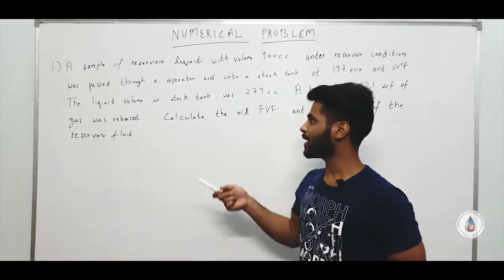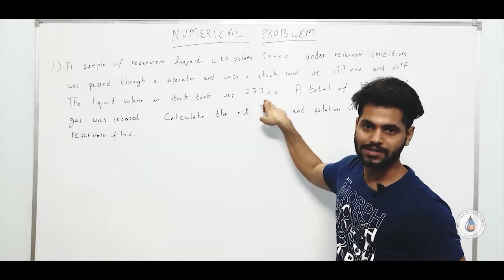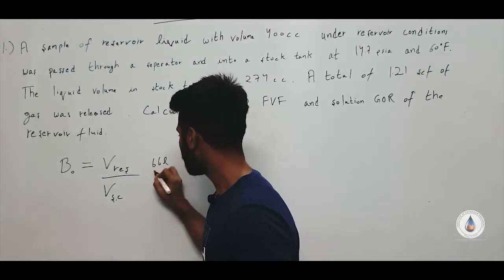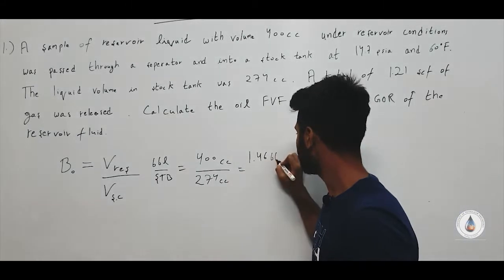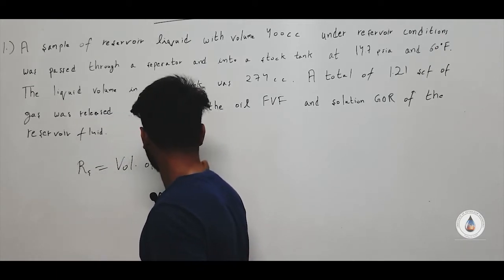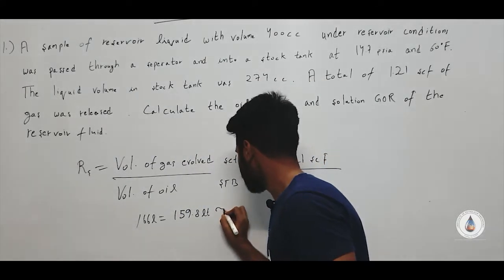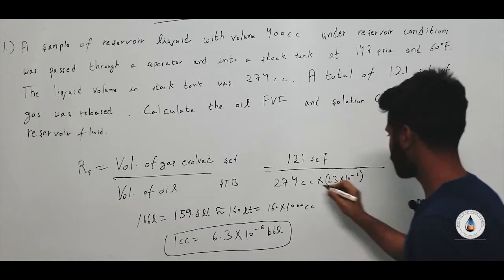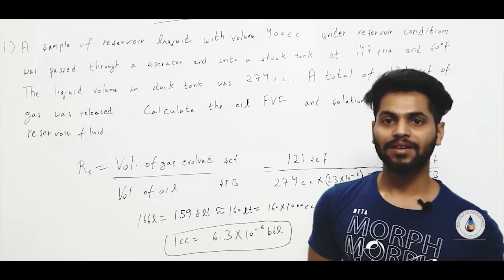NUMERICAL ON FORMATION VOLUME FACTOR AND GAS SOLUBILITY | IPE | GATE PE 2021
IPE presents a holistic background and explains concepts involved in GATE PE topics in an insightful way to reach the solution.

You can check our website for STUDY MATERIAL, INTERVIEW related questions, and TEST SERIES: "

Hope you would like it.